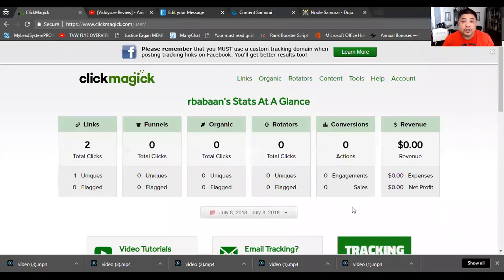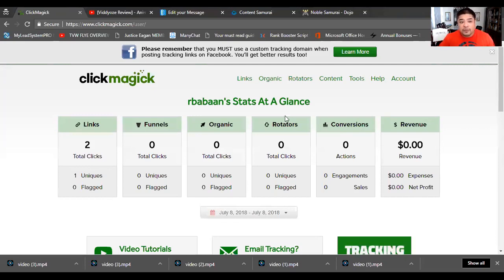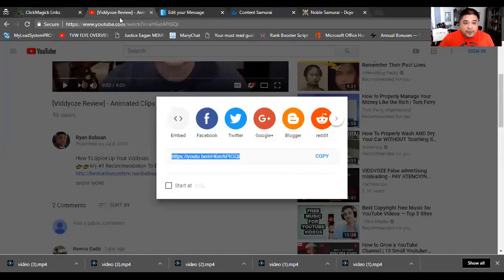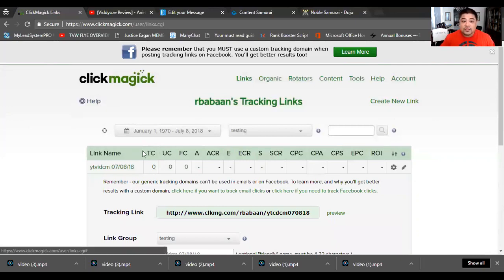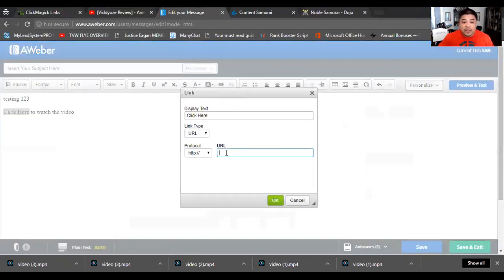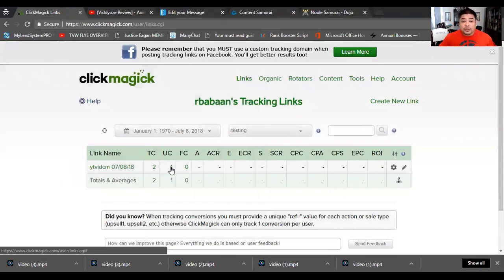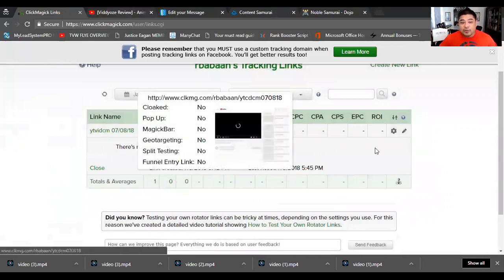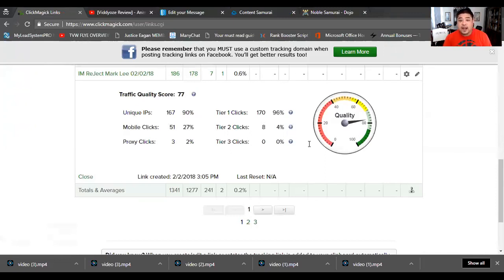"ClickMagick"-How To Create A Tracking Link- [ClickMagick Tutorial]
How to create a tracking link using clickMagick

Recommended Tools:
1.) Create Your free Udimi account here & get a $5 discount off your first solo ad!:

3) My #1 Recommended AutoResponder

4.) Recommended Tracking Tool with Pixels. Track all your clicks or visitors and block unwanted "fake clicks/visitors, ADD tracking Pixels to your Funnel system so you can monitor your pages..

5) To Create Intro and Outro and segway clips for all your videos, A simple 1 2 3 click and your video is ready made by Viddyoze:

clickmagick,
clickmagick tutorial,
clickmagick for beginners,
clickmagick review,
clickmagick custom domain,
clickmagick clickbank,
clickmagick rotator,
clickmagick maxbounty,
ryan babaan,
clickmagick login,
clickmagick vs,
how to track,
how to put tracking pixels on pages you dont own
,how to put tracking pixels,
how to create a tracking pixel,
how to create a tracking link,
how to create a tracking,
clickmagick how to create a tracking link